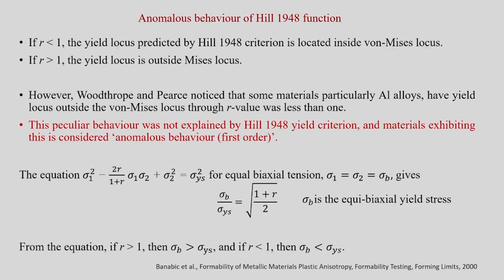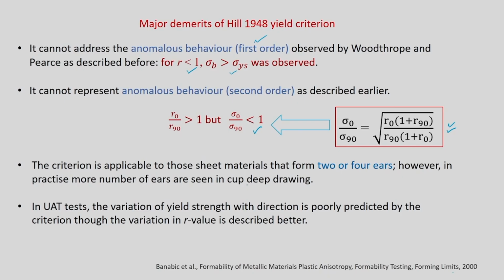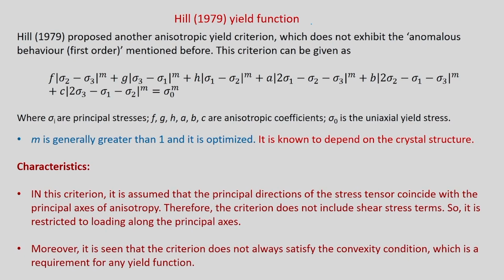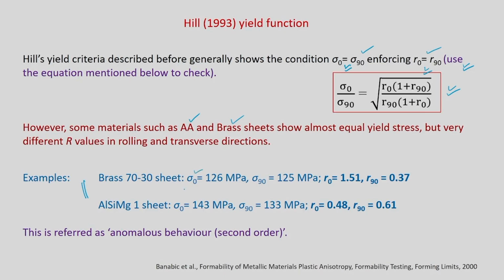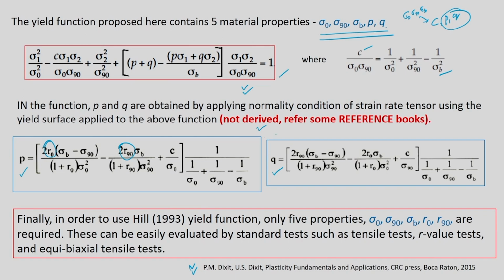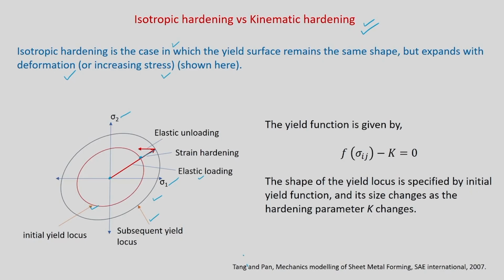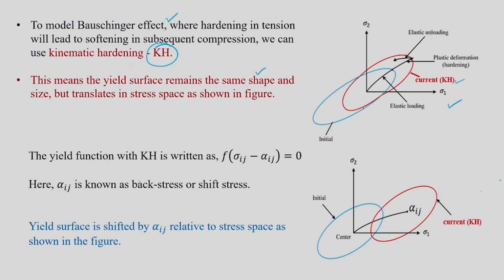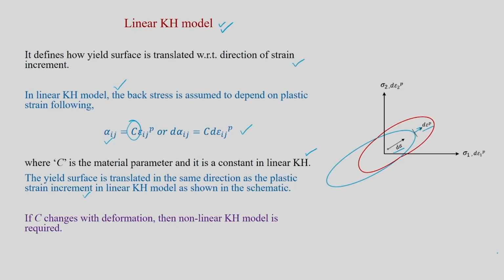Lec20B: Yield functions with sheet anisotropy